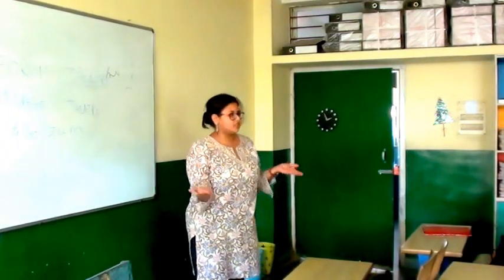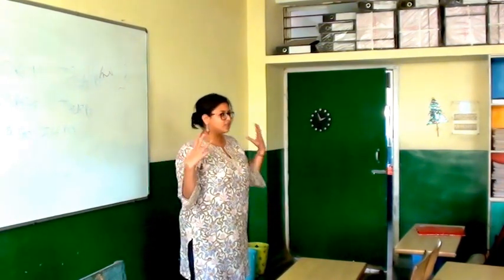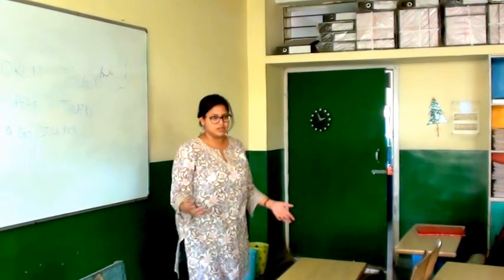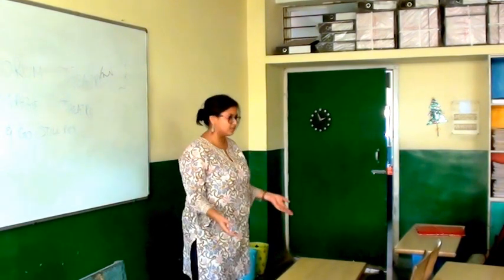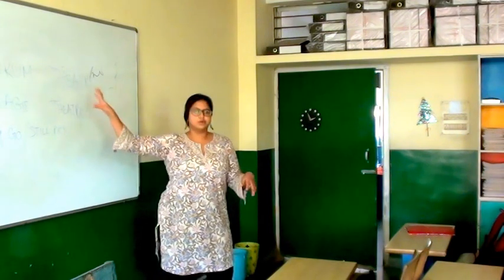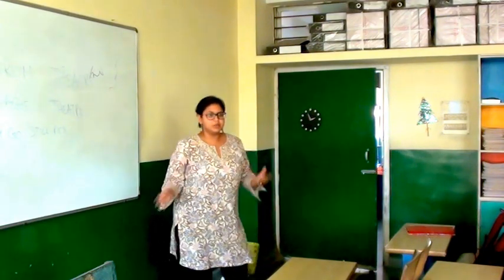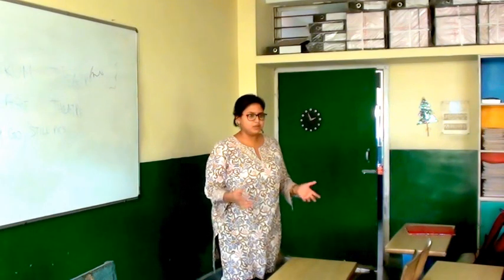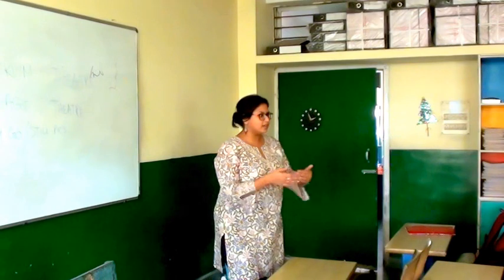Theatrics as a Life Skill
In this video Ms. Radhika Goswami explains different forms of theatre as a art and how it reforms life skills